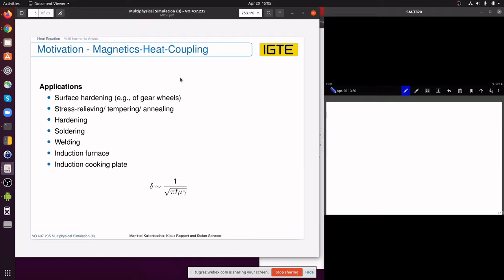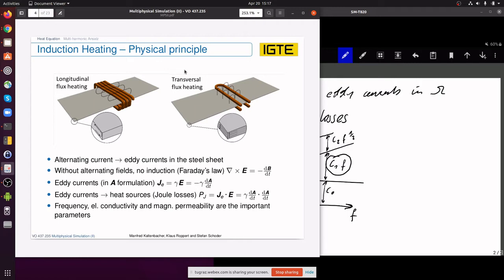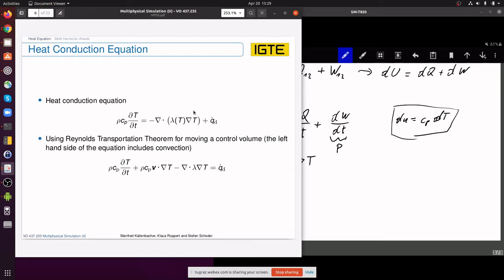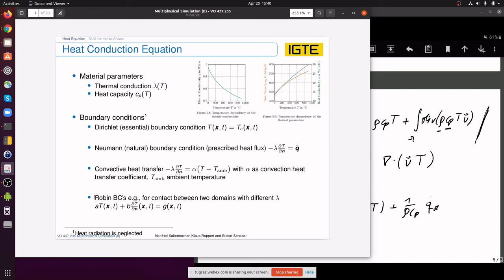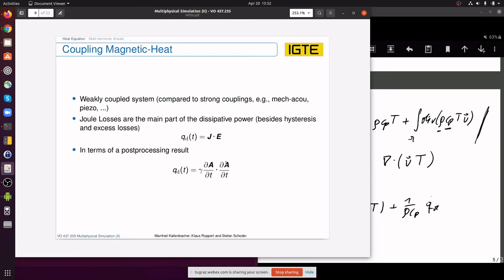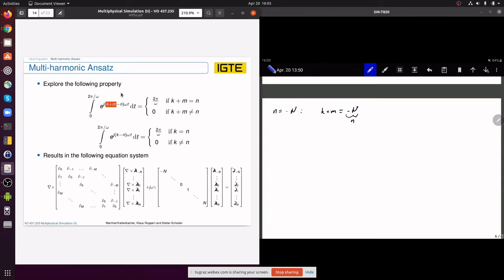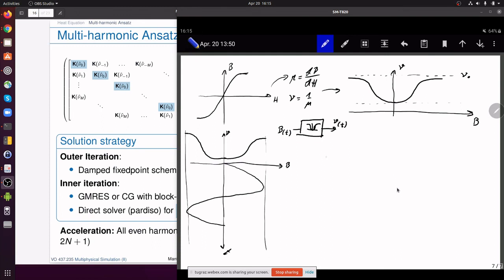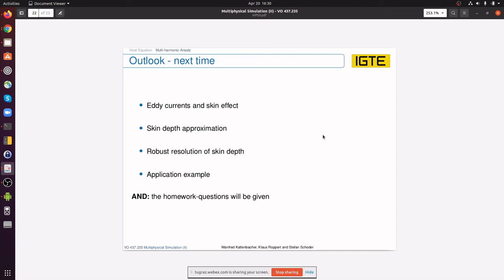MPS2 MagnetoThermal Part I